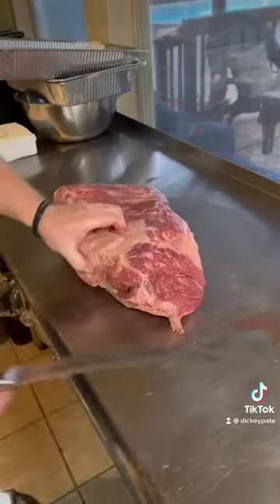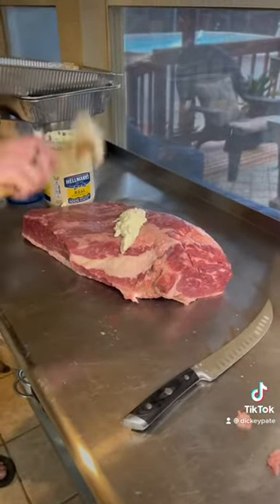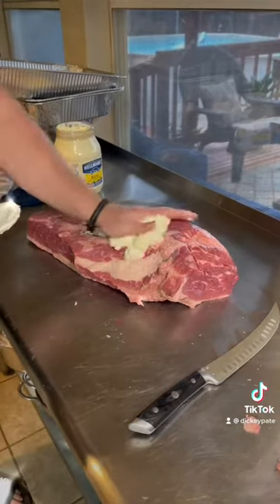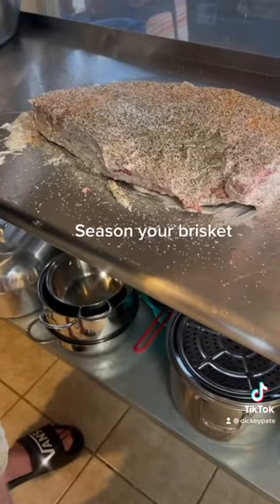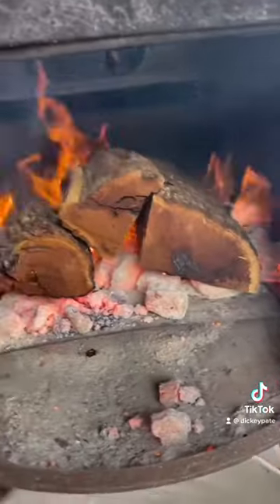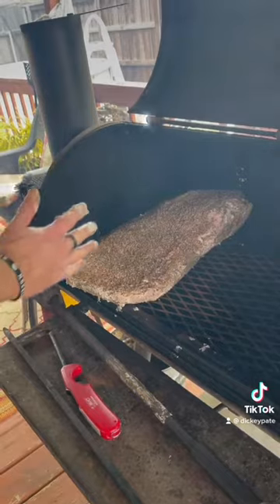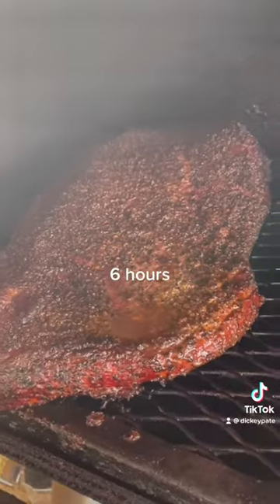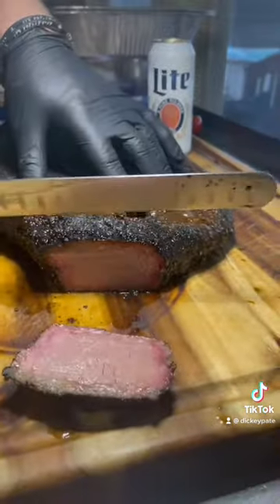Secret brisket binder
Telling my secret to great bark on brisket. Right on !! Ya man 🍺🍻🍺